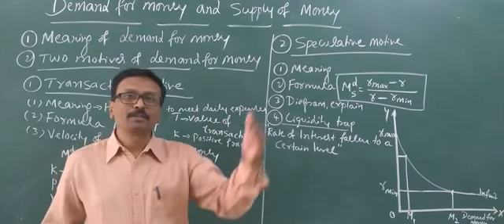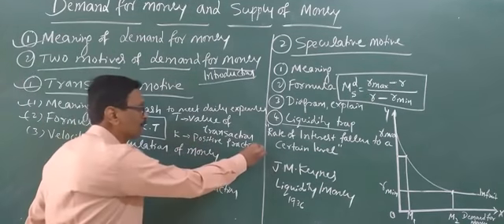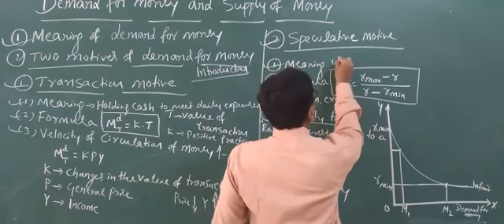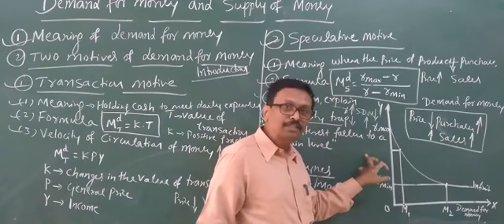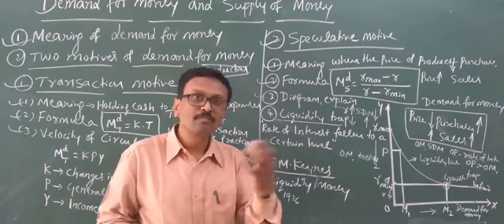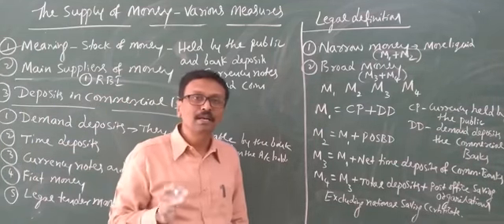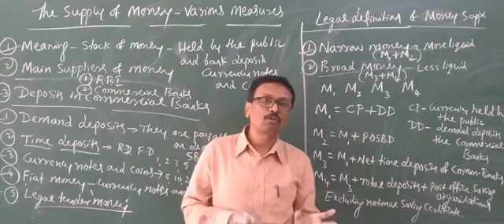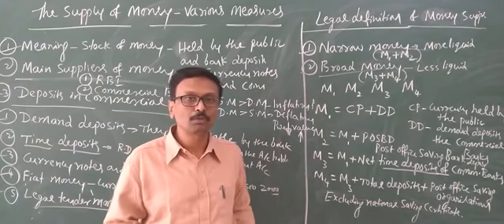Demand for money and supply of money with 2 motives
DEMAND FOR MONEY AND SUPPLY OF MONEY